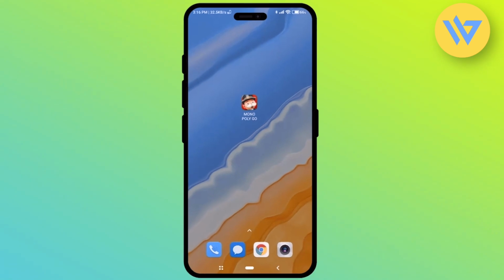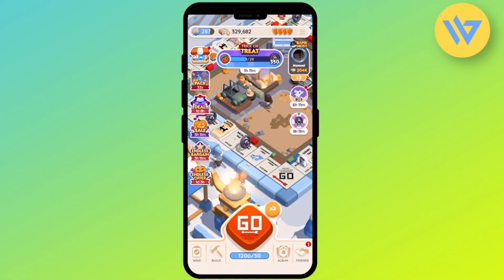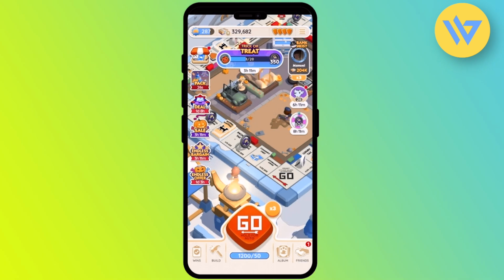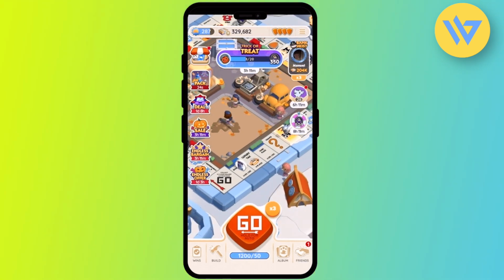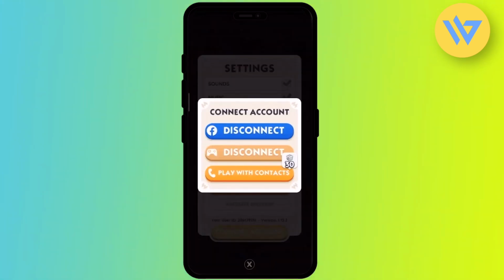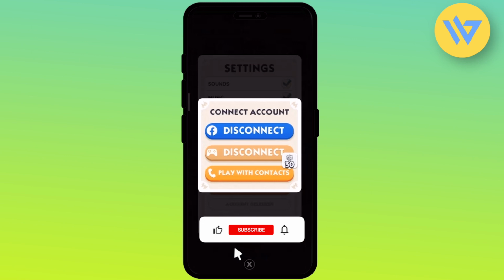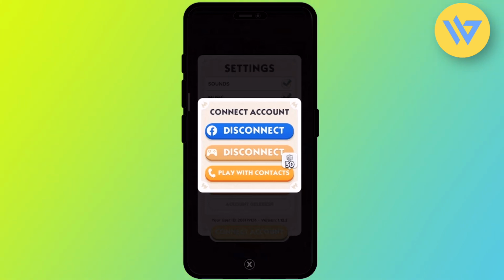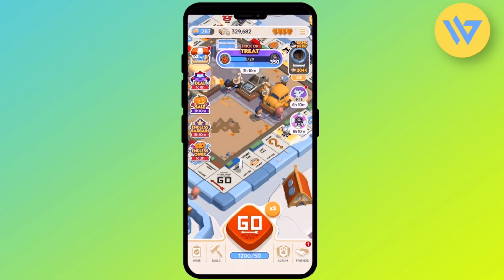How to Send Dice | Monopoly Go | 2024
How to Send Dice | Monopoly Go